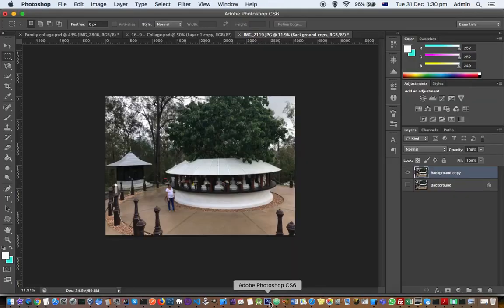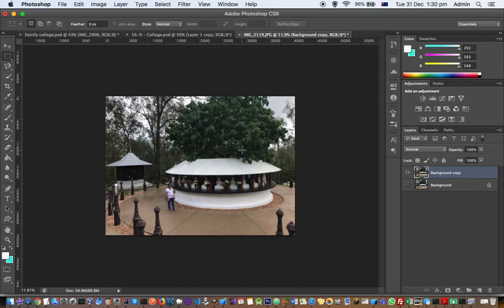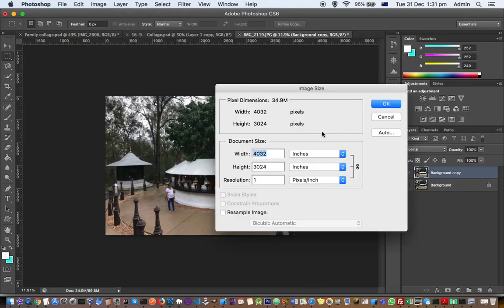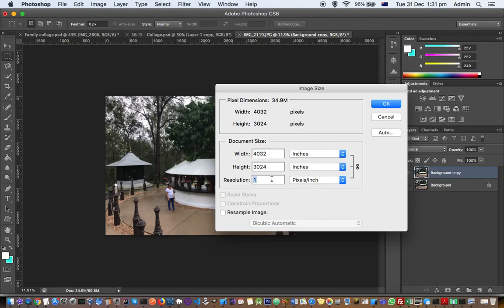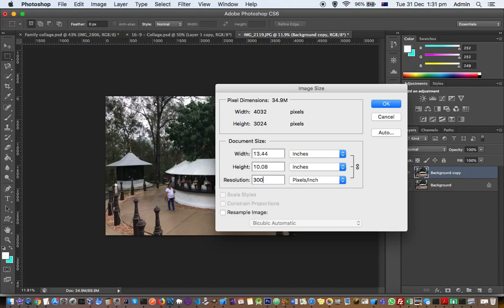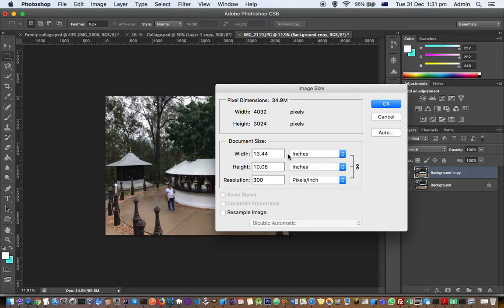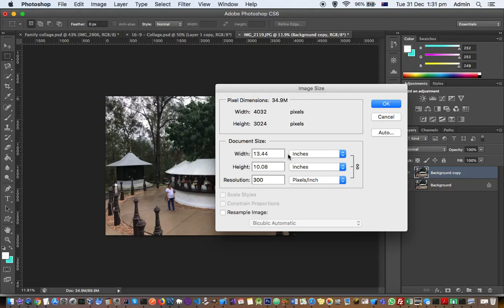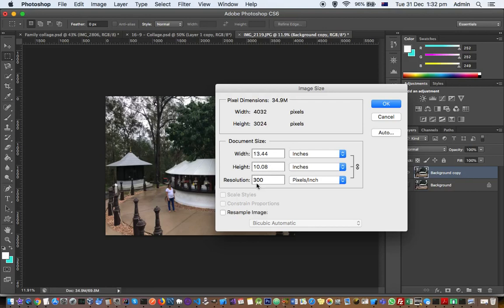How to change image resolution in Photoshop - PPI - Pixel per inch